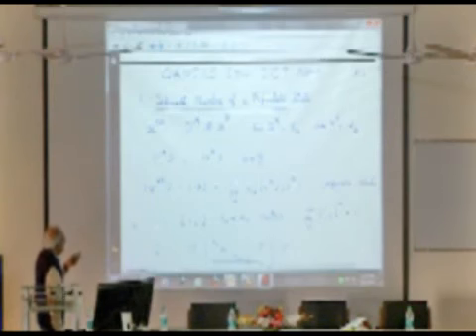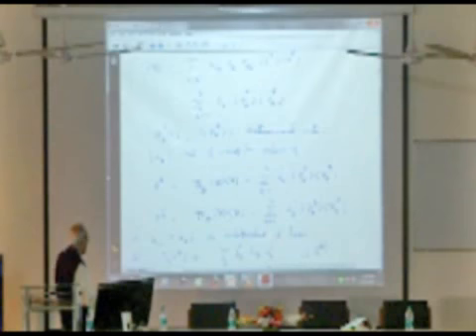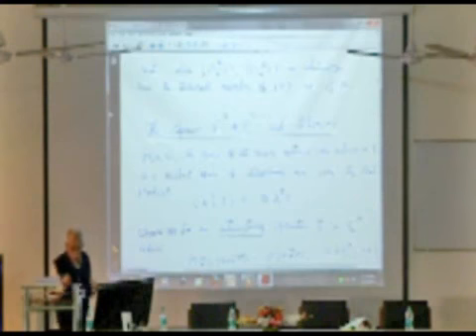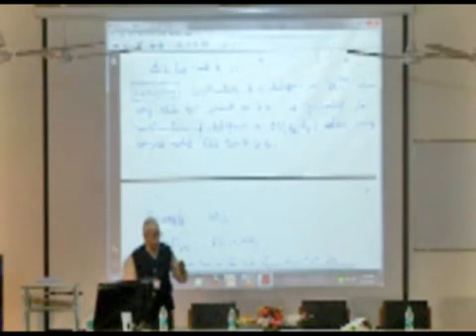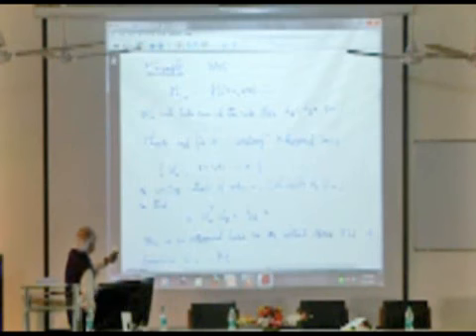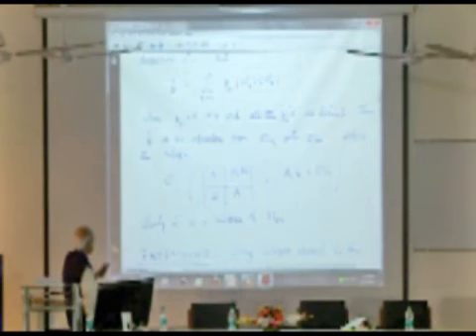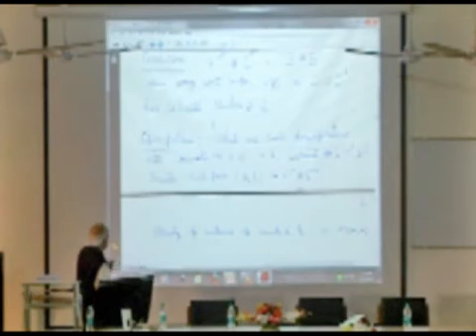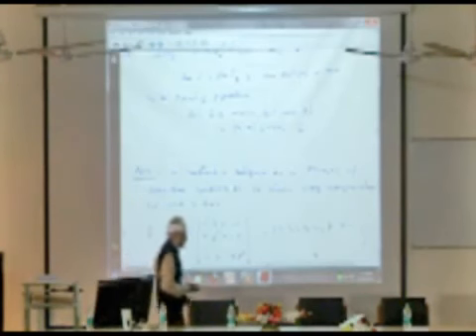Pure and mixed bipartite entangled states and their schmidt ranks 114 Prof KR Parthasarathy